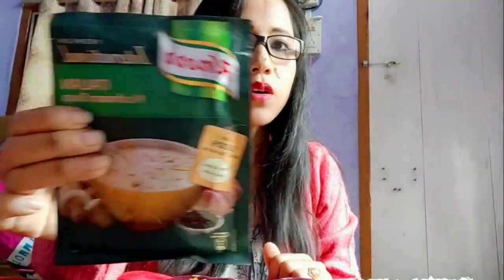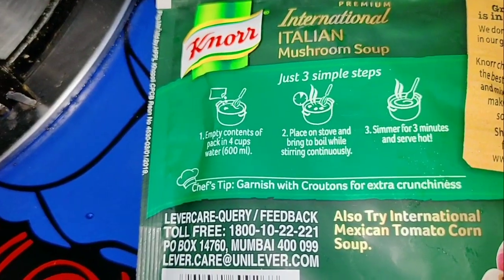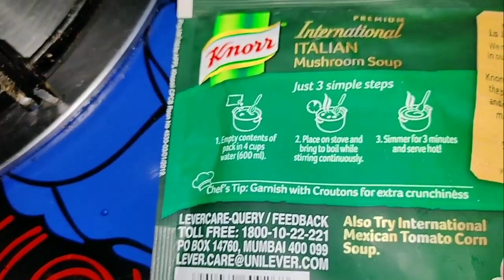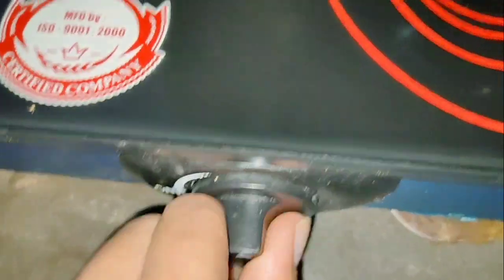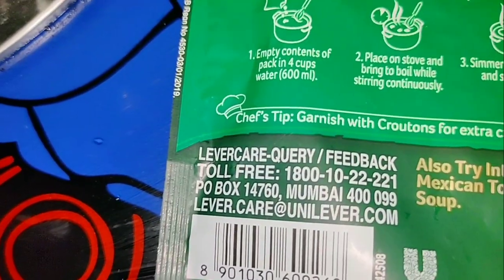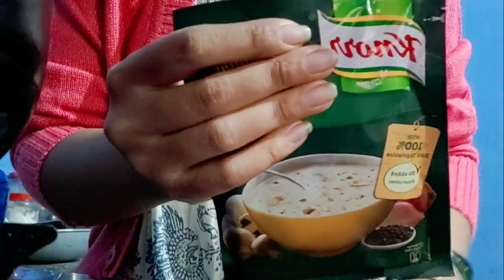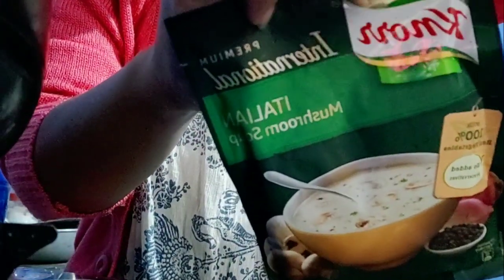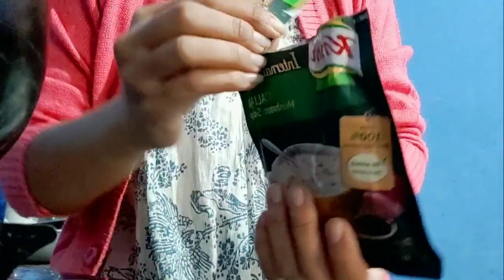Trying knorr Italian mushroom soup||Review||Cooking,having,gulpingmukbangasmr||Monju Patiri